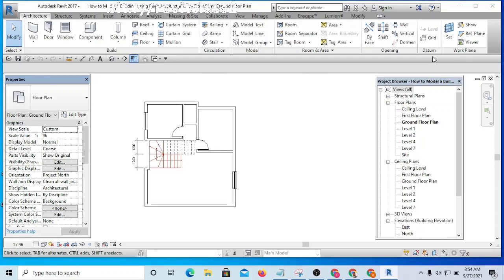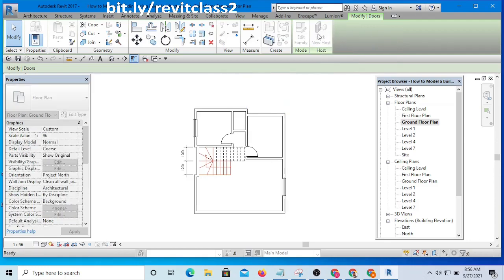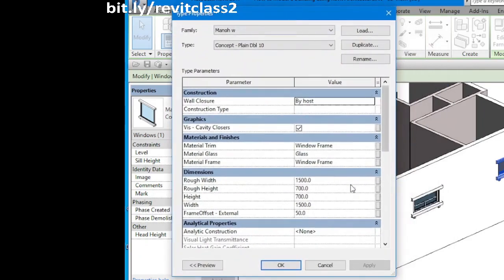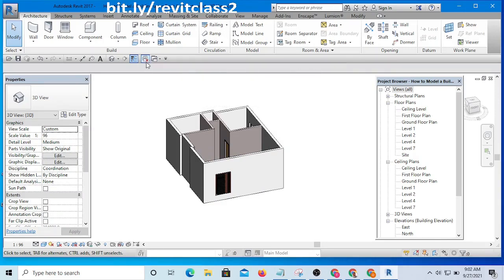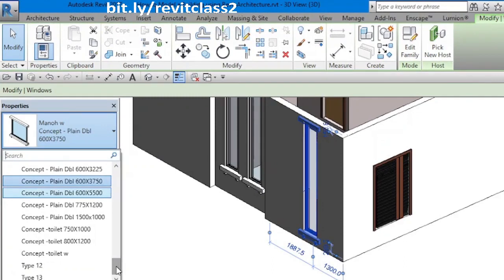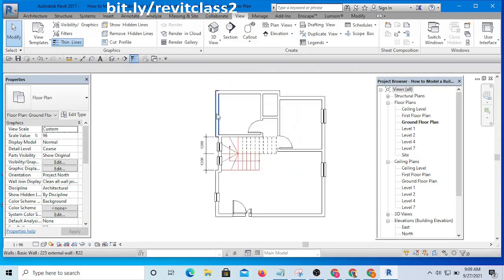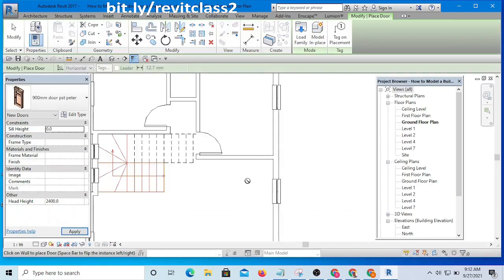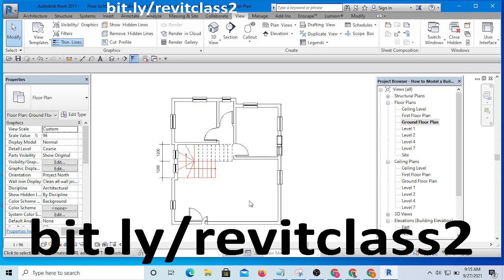Revit Tutorial - How to Place Doors and Windows in Revit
In this video, you are going to learn how to place doors and windows in Revit.
to place a door go to architecture tab and select door then select the door type in the property palate

To gain access to my complete Revit Tutorial, hit the link below;

Contents:
00:00 Intro
01:35 How to open multiple projects to load window and door family from
01:58 How to load a door to another opened project
03:36 What to do if pick a new host is not responding
04:27 How to switch between windows in Revit
05:00 How to load window into another project in revit
05:46 How to edit the height of a window
07:45 How to position a window on the proper height
08:44 Close hidden window in revit
14:38 How to create a similar window
19:01 How to resize toilet window
20:01 How to gain access to my full Revit Tutorial Masterclass